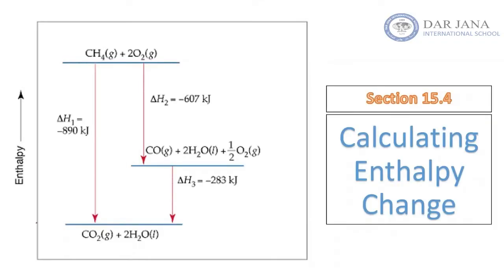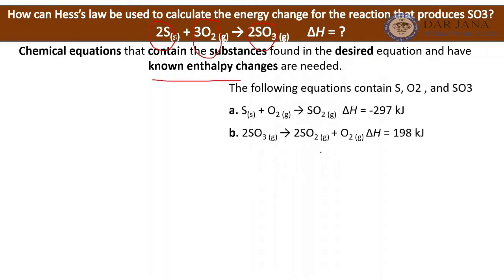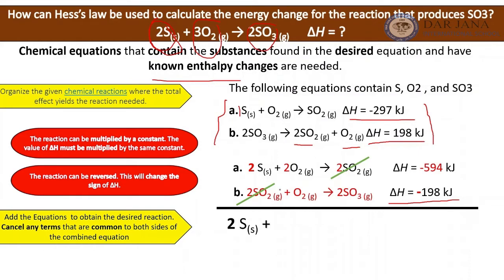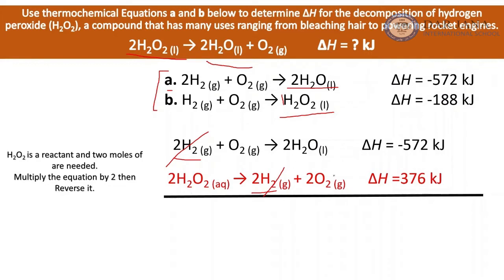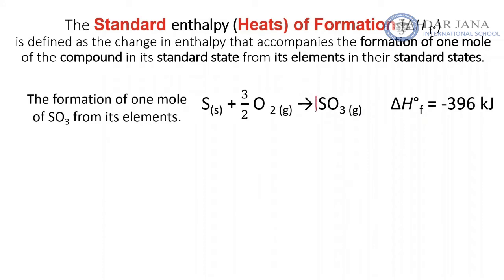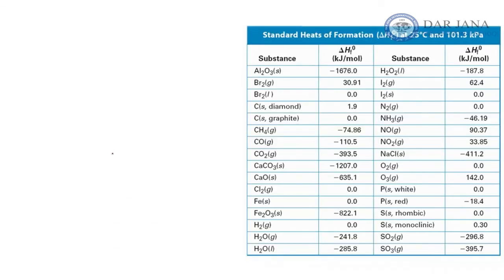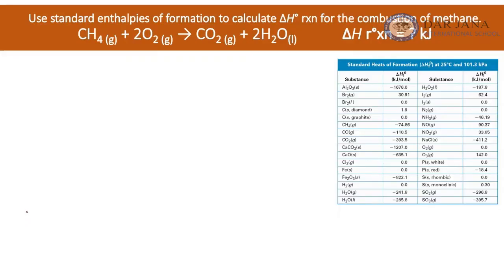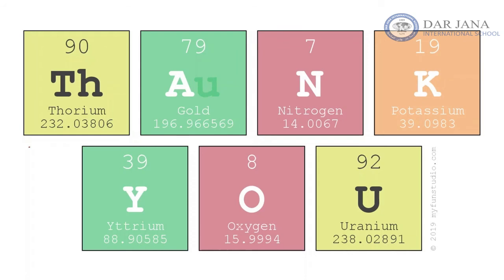3323WEEK6 LECTURE CHEMISTRY GRADE9 L 15 4